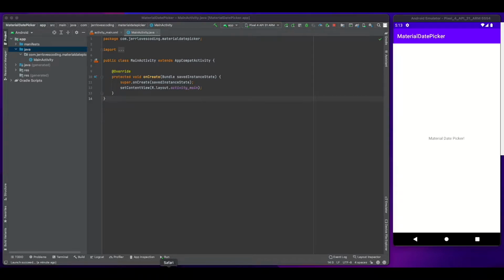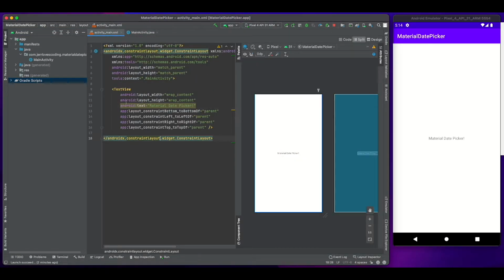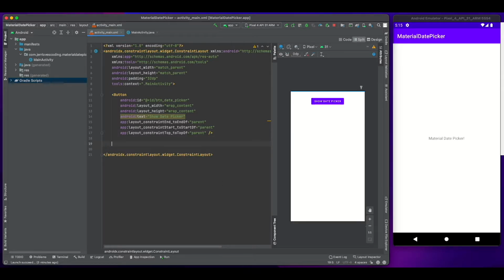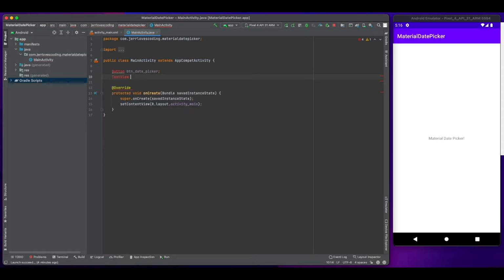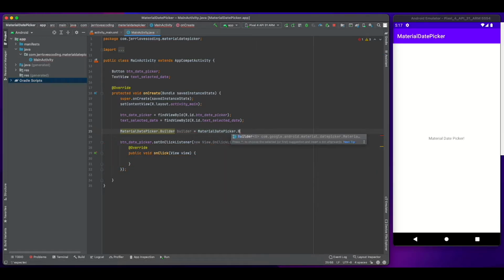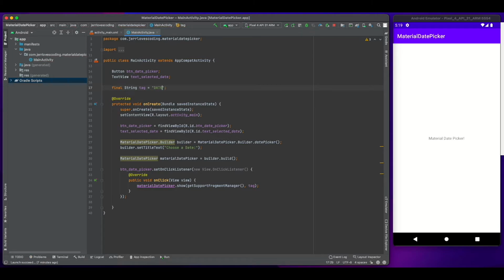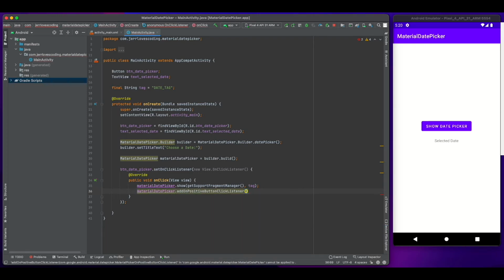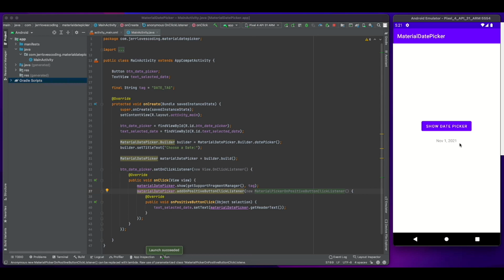Date Picker | MDC - 2021 | Android Tutorials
Hey YouTube,

Welcome to the Material Design Components 2021 Tutorial.
This video covers the implementation of the Date Picker Widget.